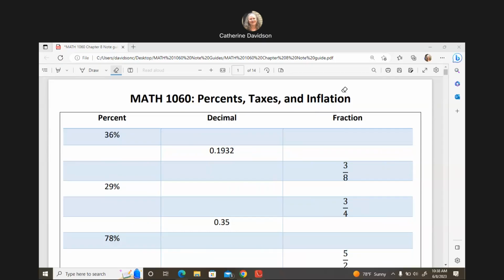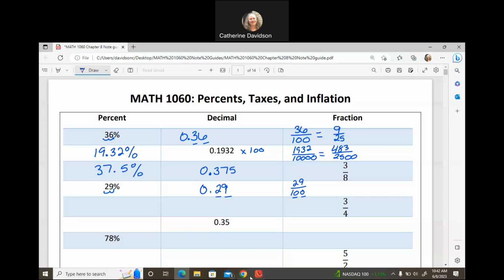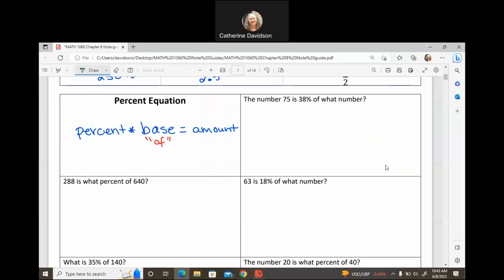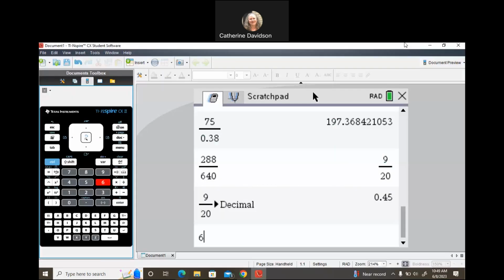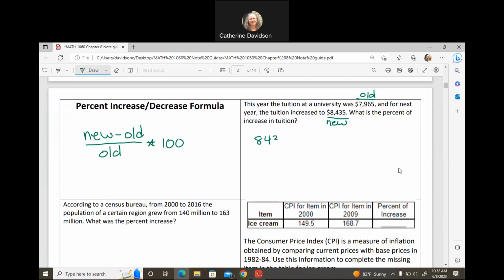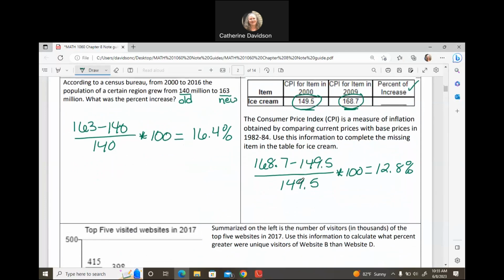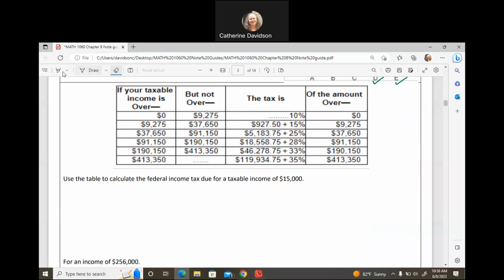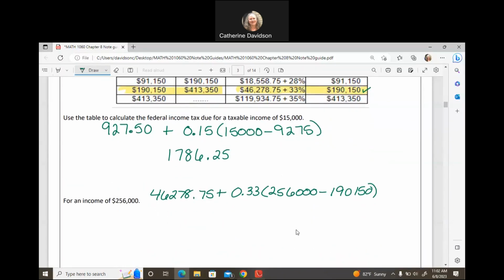MATH 1060 8.1 Percents, Taxes, and Inflation